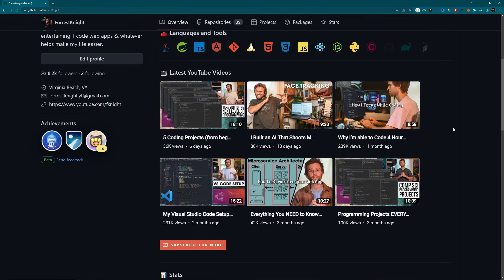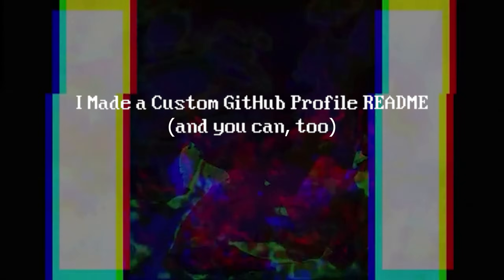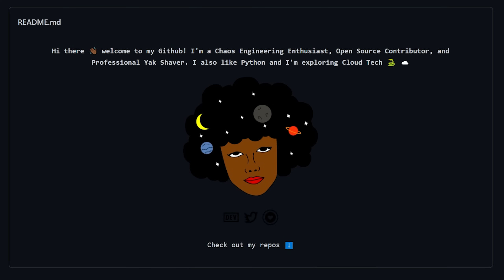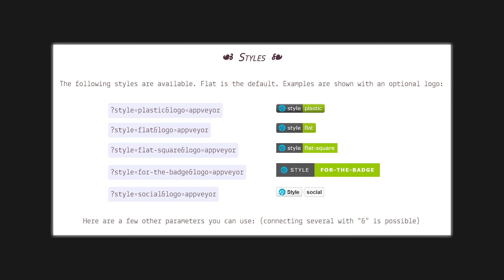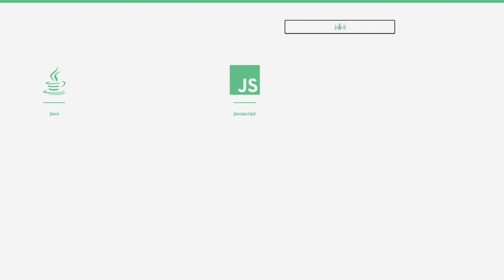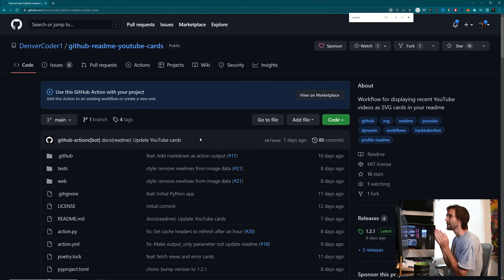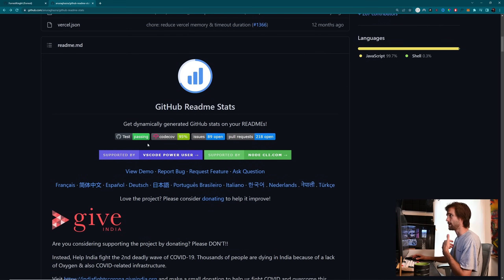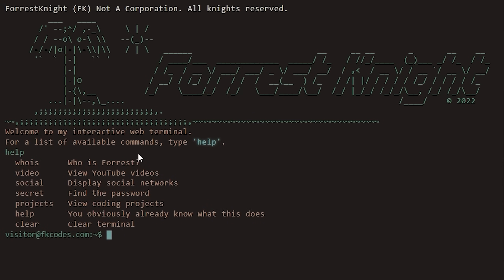I Made a Custom GitHub Profile README Portfolio (and you can, too)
I made a custom GitHub profile page that’s visually stunning and incredibly easy to make. Because, “all software developers need a portfolio” - this is the title of a video I made 2-3 years ago, and it still holds true. But now, well as of two years ago… but still now, you can easily do that with a custom GitHub Profile README file. It allows you to turn your bland GitHub profile into a beautifully custom, and professional web page like this, that tells the story of your work through your lens, just as I have with mine. And today, I’m going to show you how I created my custom GitHub Profile README, and how you can do it too.